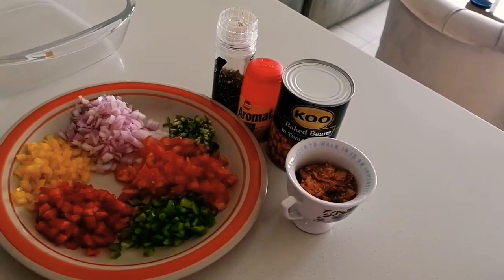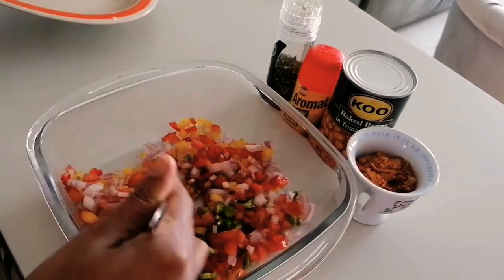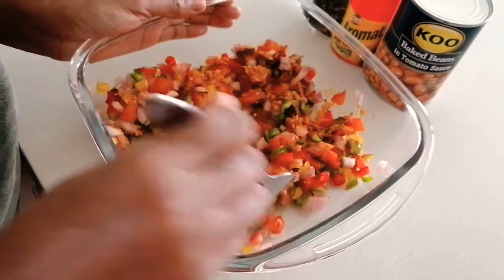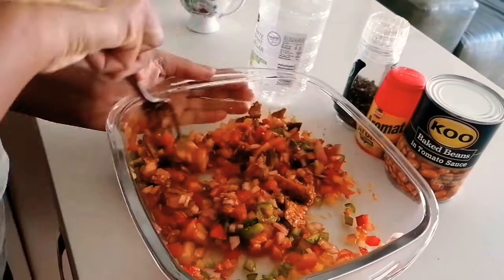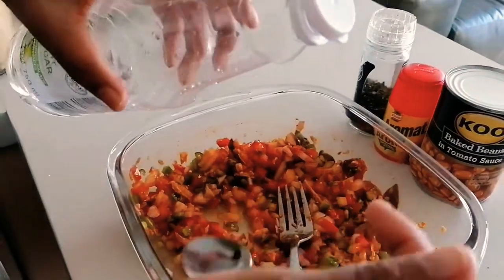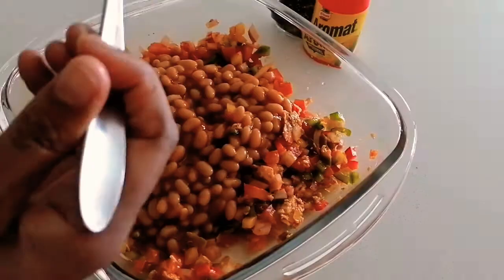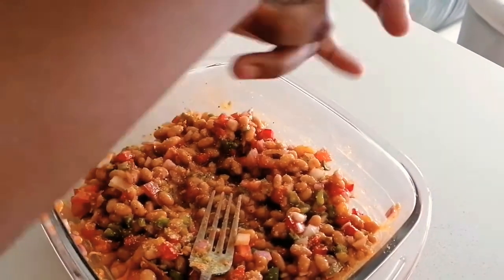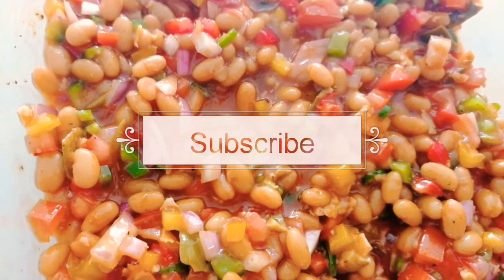Best Salsa Salad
Ingredients:
- green, red, yellow pepper
- tomato
- chillies
- mango atchar
- vinegar
- sugar
- baked beans
- seasoning